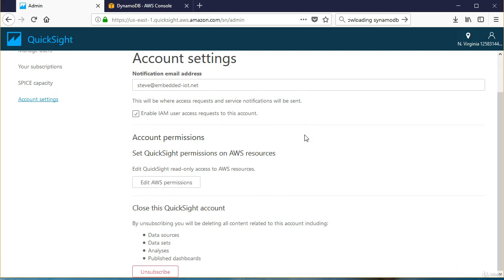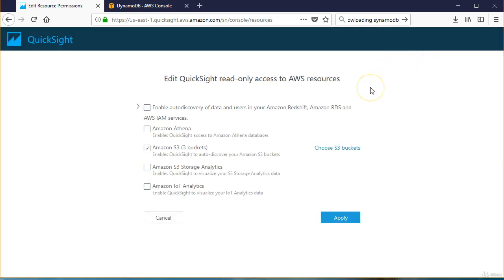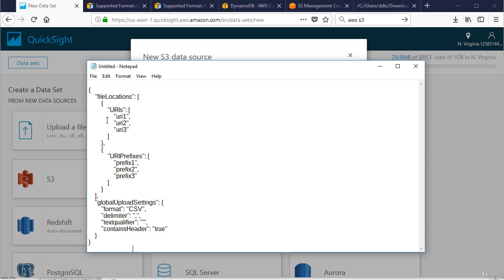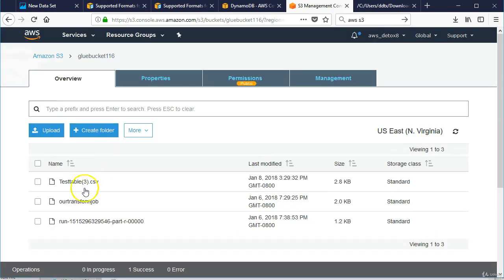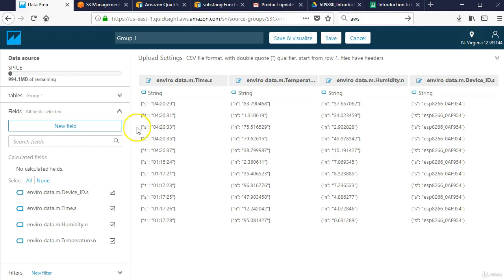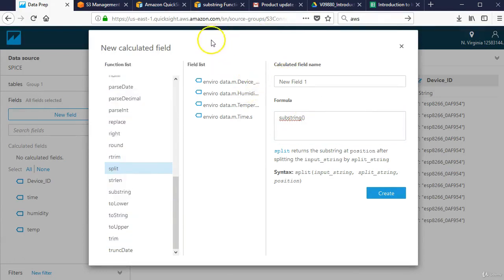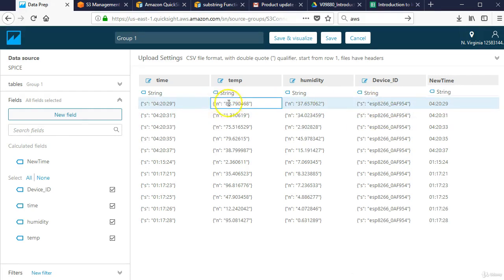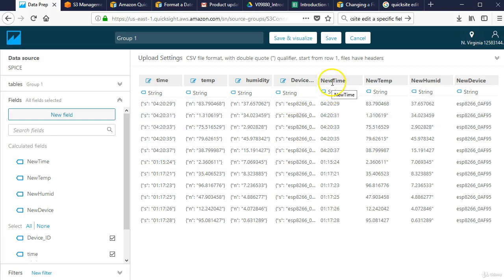15 - AWS Quick sight for data analytics and visualizations